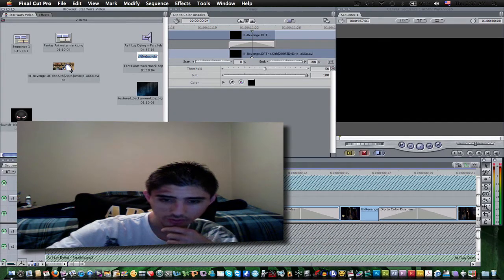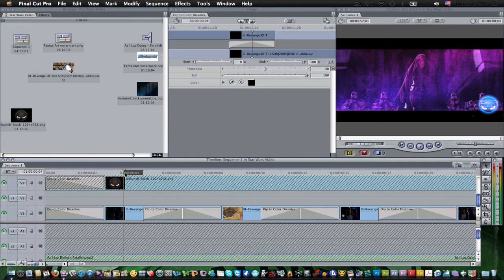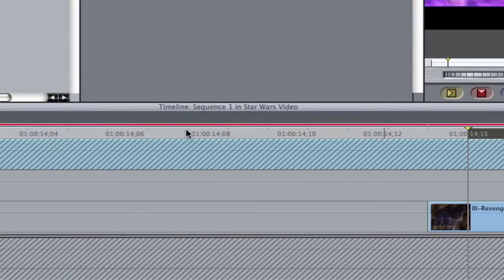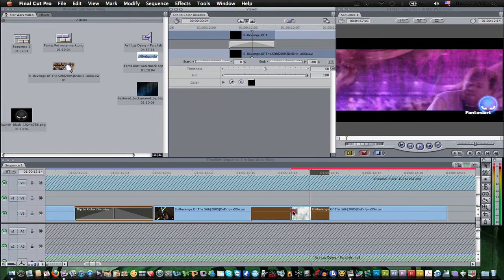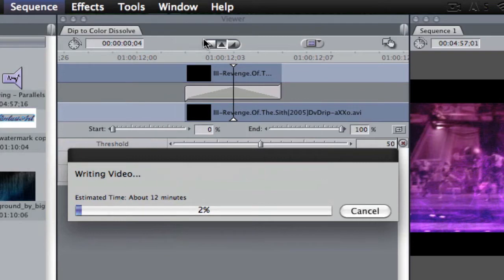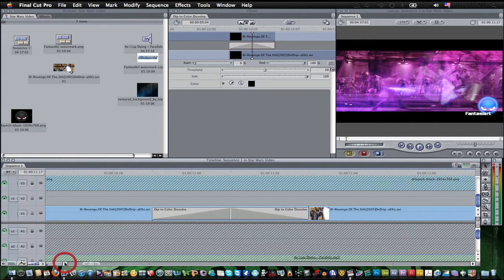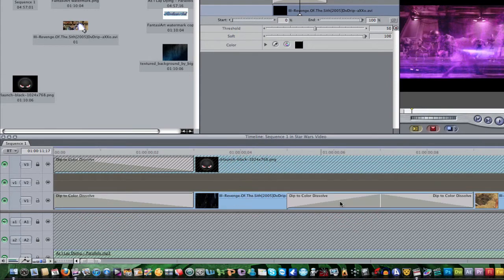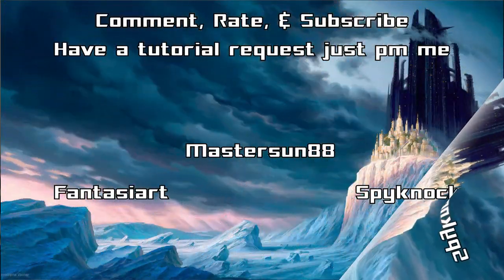Final Cut Pro: Editing Tutorial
This is a basic tutorial on how to edit with final cut I hope you got what you were looking for more final cut tutorials coming soon if you have a video editing request let me know just personal message me if you like please comment, rate, & subscribe.

Divx Codec Video player website
warning no way of getting rid of divx logo for avi files with this codec as of yet for mac there is only a way to do so far on windows version.